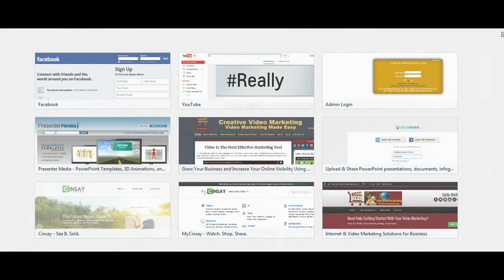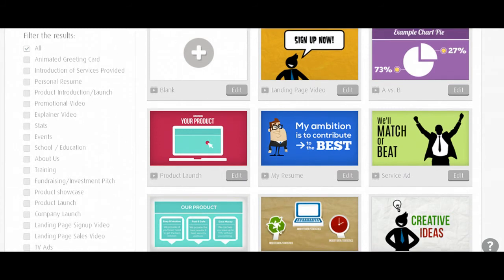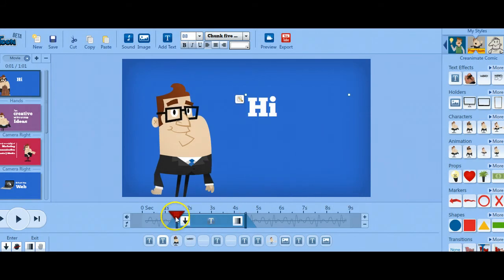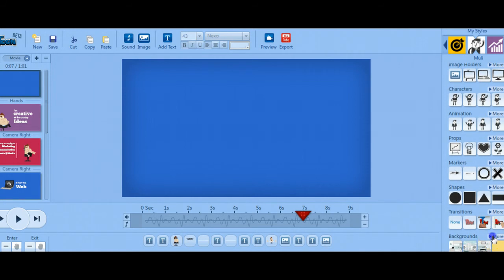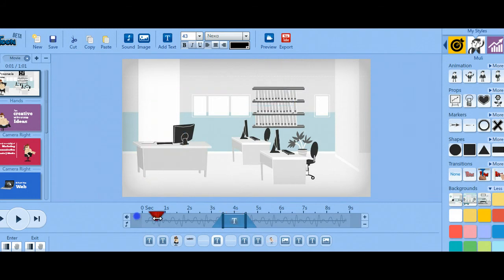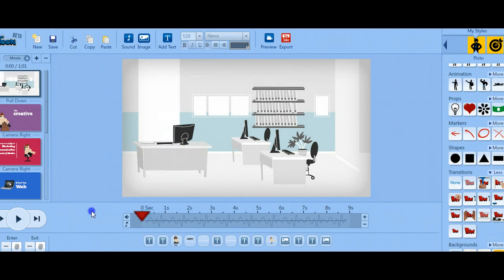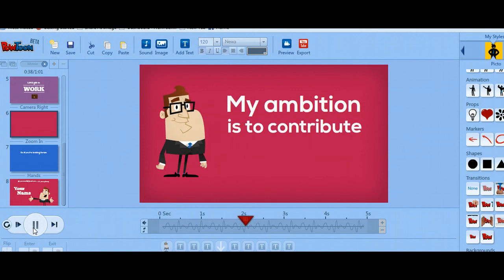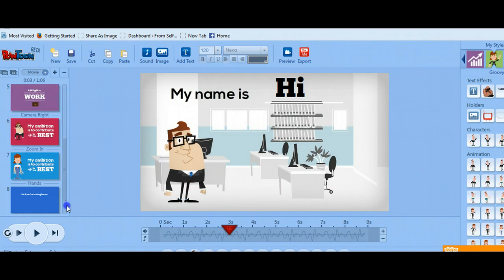How To Create Animated Videos and Presentations